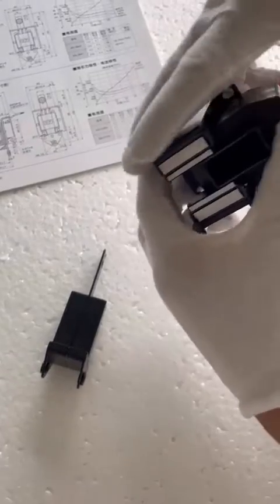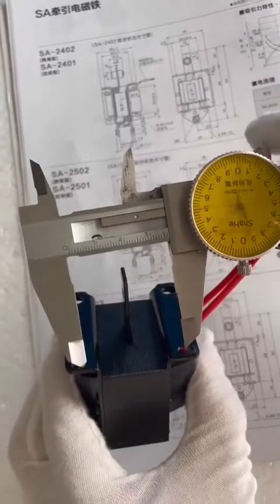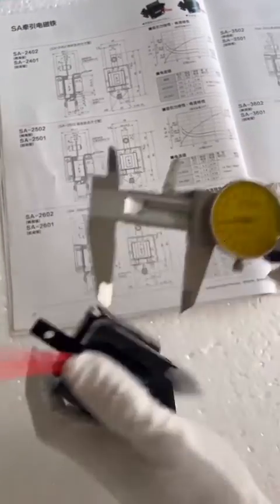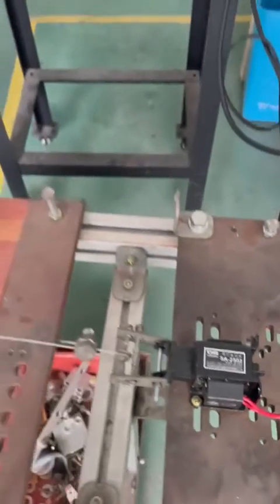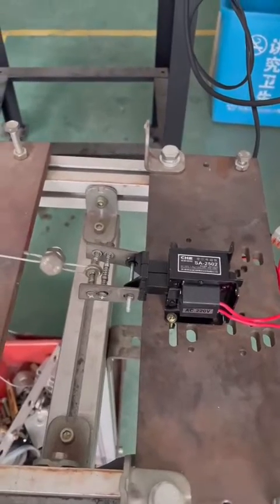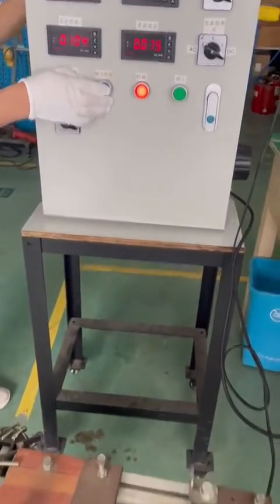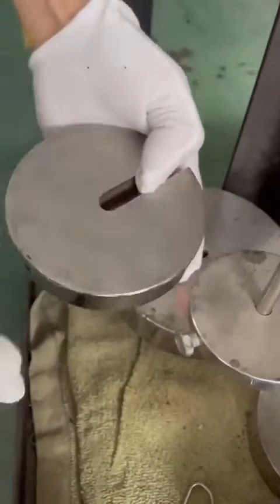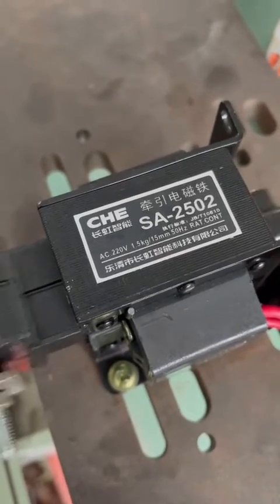testing for SA 2502's force and stroke & working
Testing for the force and stroke of SA-2502 ac laminated solenoid at 85% of 220V voltage (187Vac), the force is 1.5kgf(14.7N) stroke 15mm.
or visit our alibaba shop